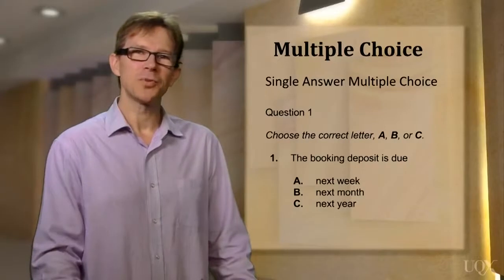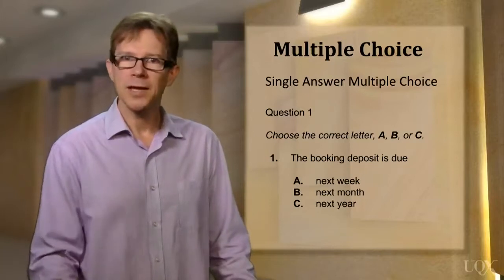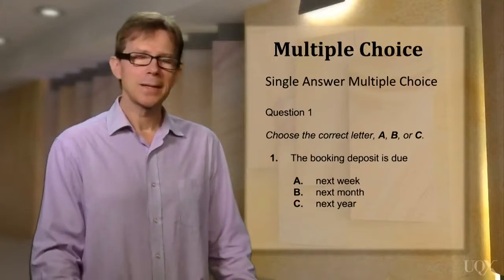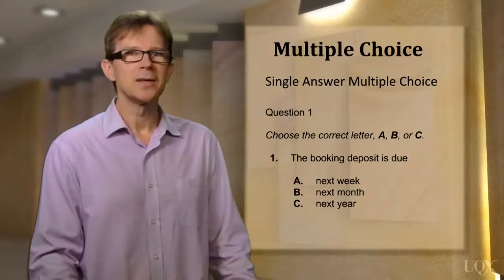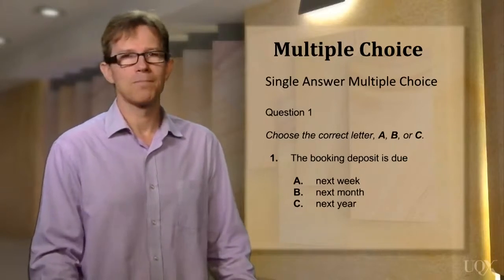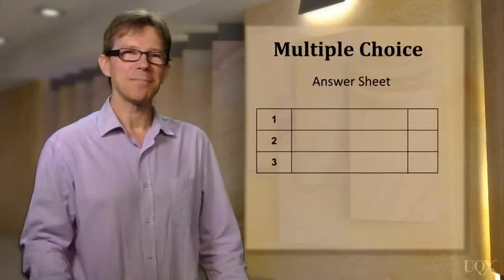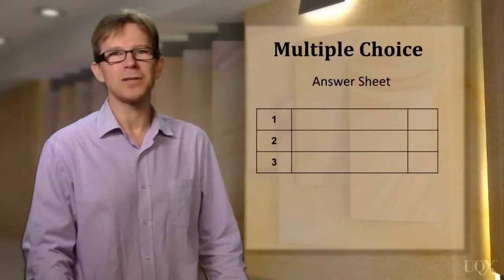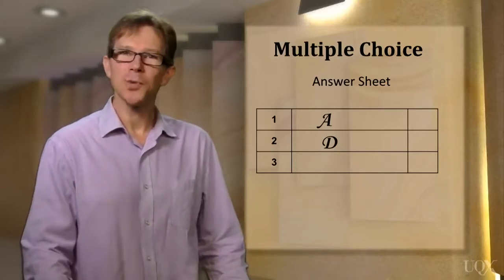IELTS Listening - Unit 3: Conversation - Section 1 - Multiple Choice Questions